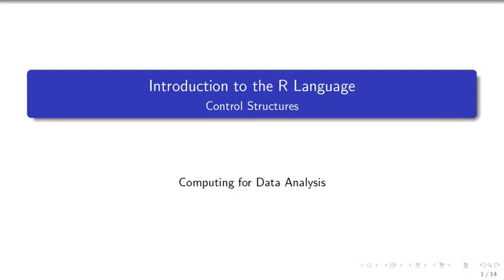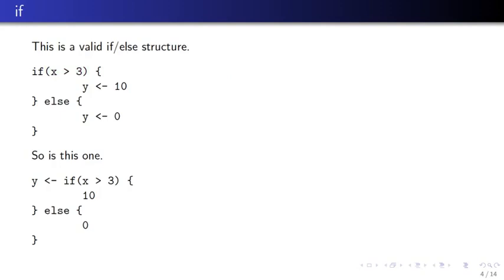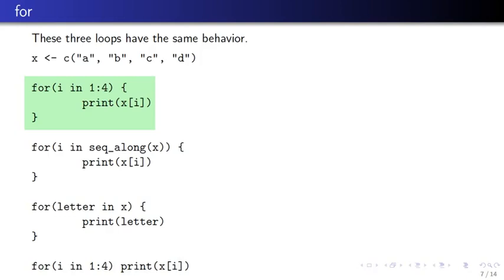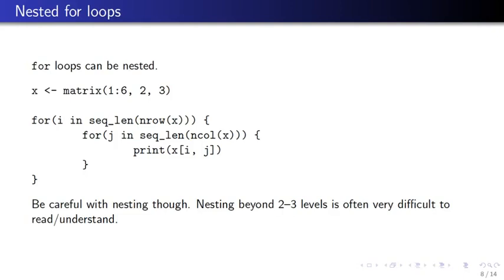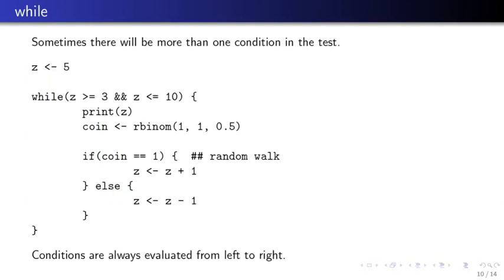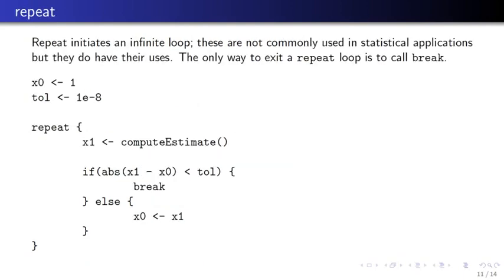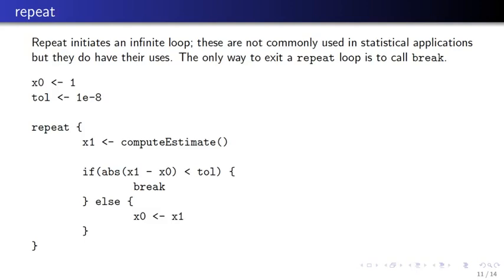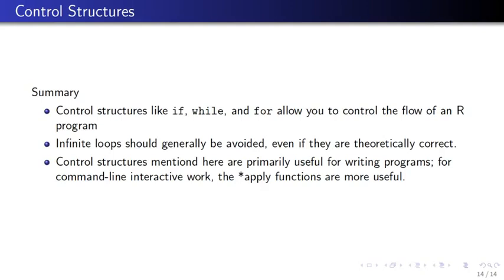3 1 Control Structures 15 23